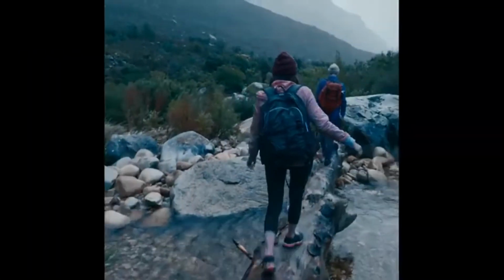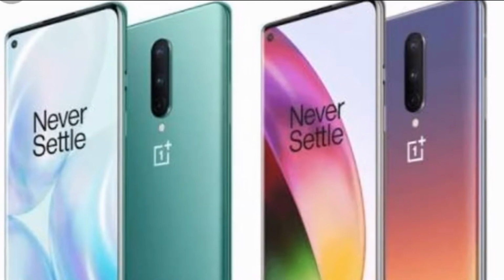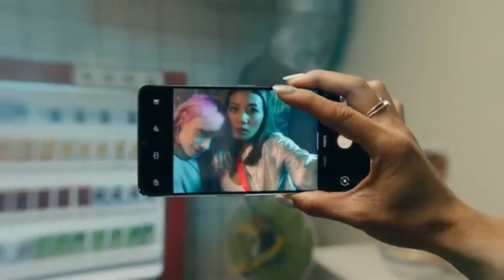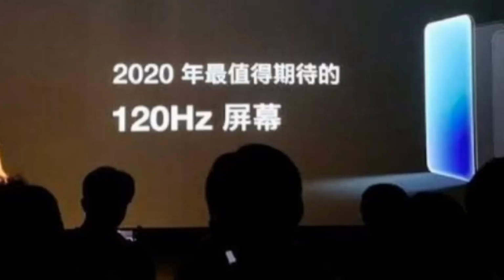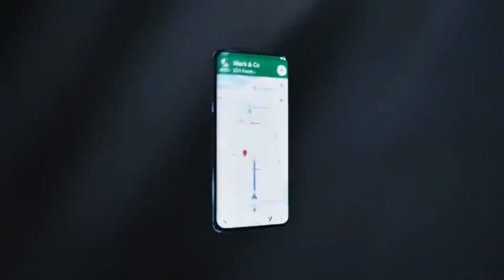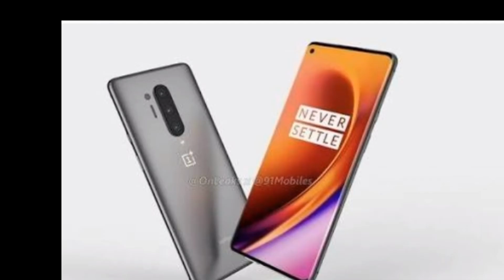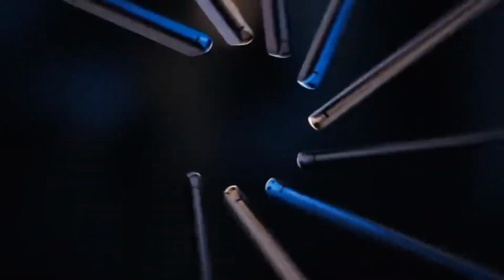One plus 8 & One plus 8 pro MEMC Chip features explained ⚡⚡| 14th April 2020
Hello this is Paul here,as of you guys already know about the upcoming One plus 8 series,so earlier this year the brand developers confirmed about the upcoming features MEMC Chip